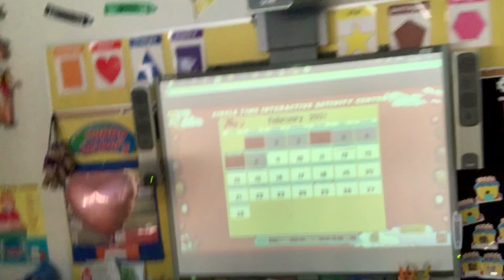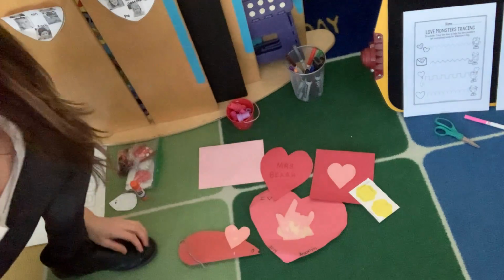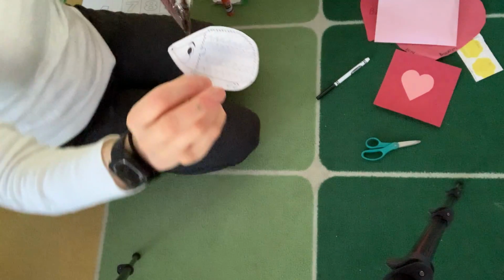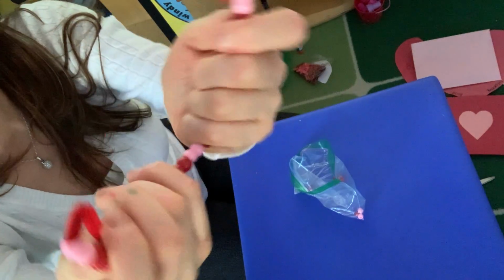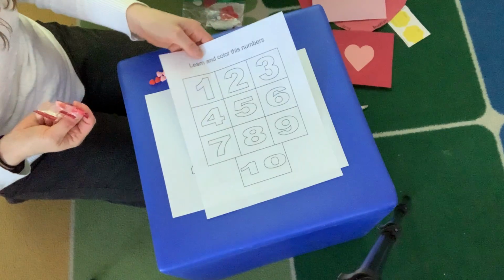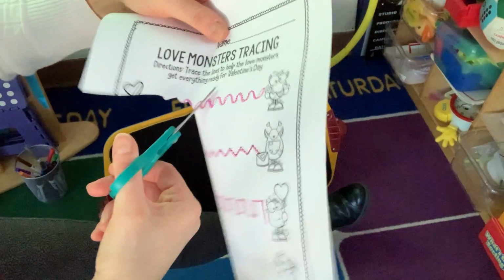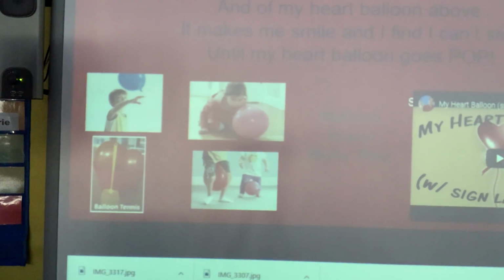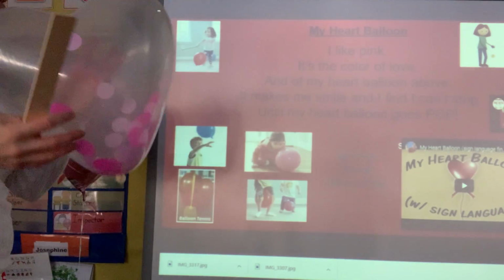February 9, 2021- Balloon Fun and other Valentine's Educational Activities